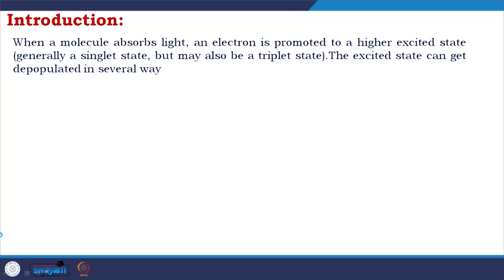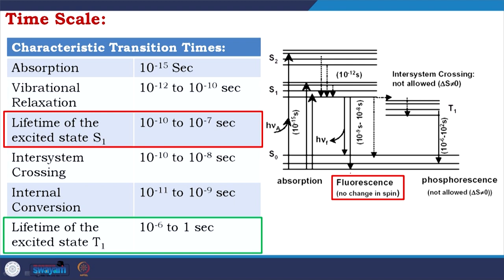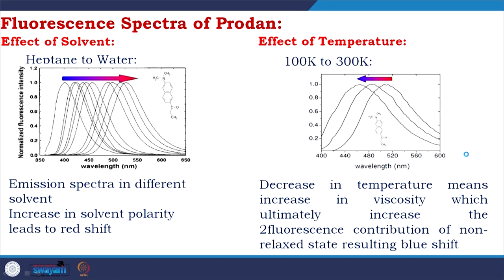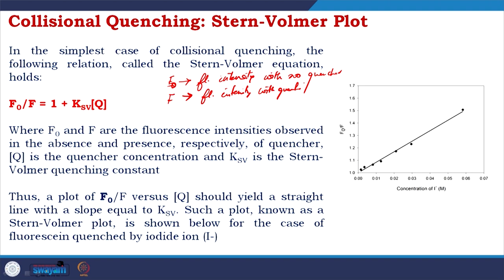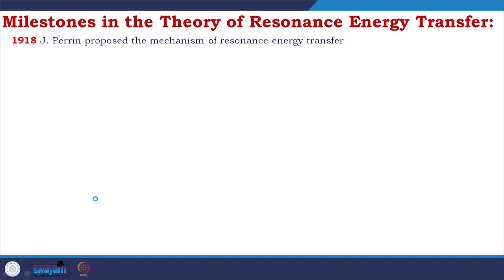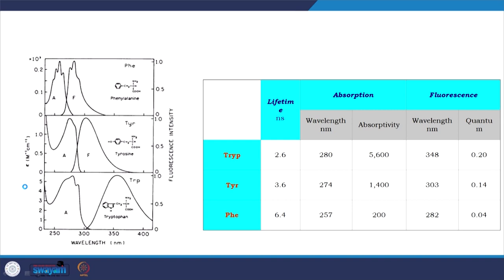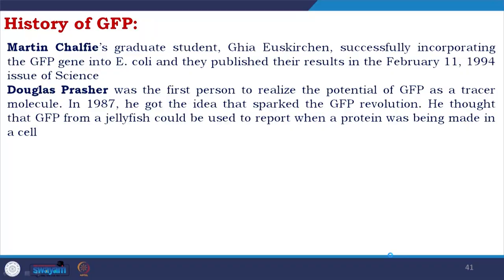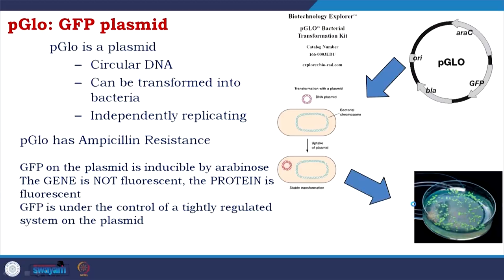Fluorescence Spectroscopy and Green Fluorescence Protein (GFP)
In this lecture speaker tried to discuss an important point on fluorescence, how the electronic transition happened, how singlet, ground state, and returning giving various radiative and nonradiative transition, energy shift, fluorescence quenching and their effect, FRET and its application as a probe. The novelty, principle and application of Green Fluorescence Protein (GFP) has also been discussed